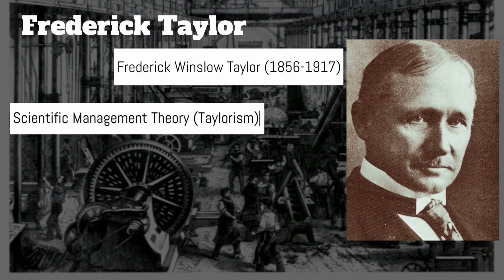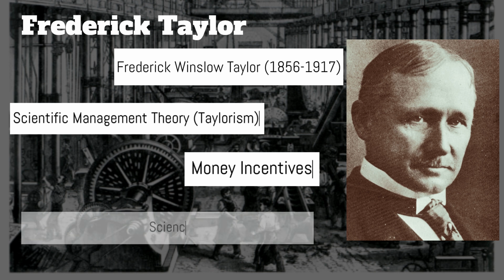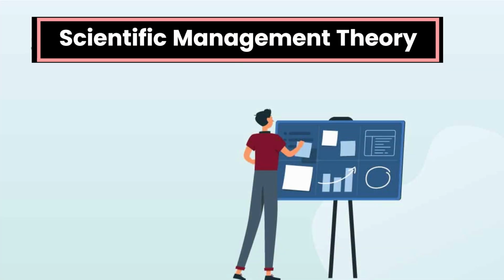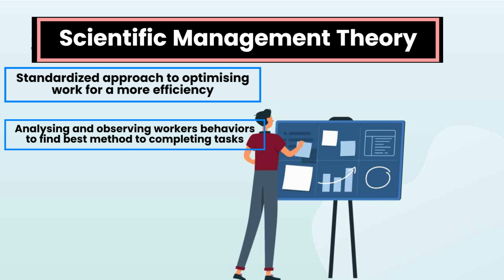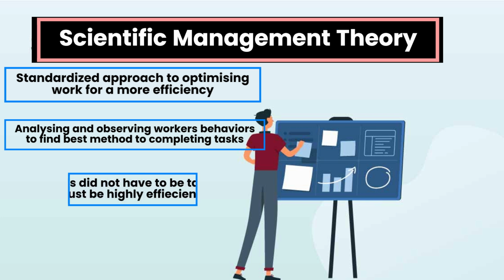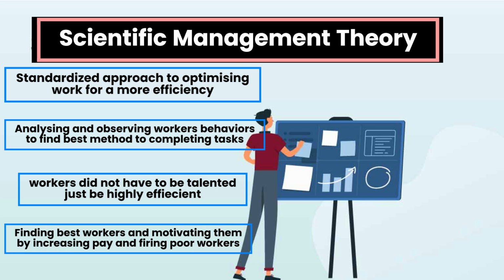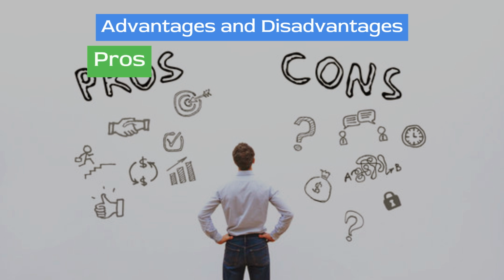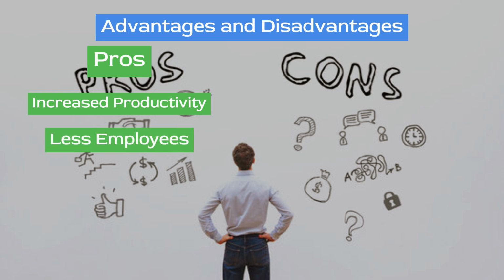Frederick Taylor and the scientific management theory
Frederick Taylor and the scientific management theory explained.